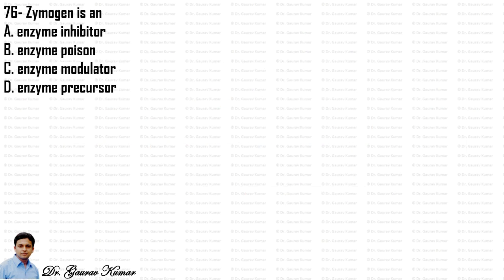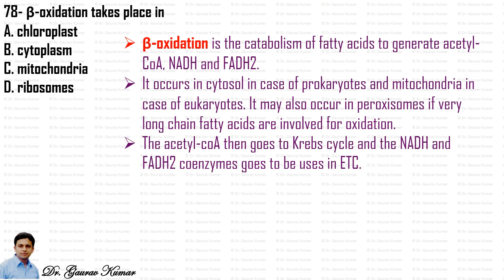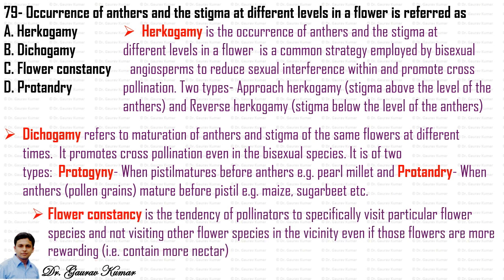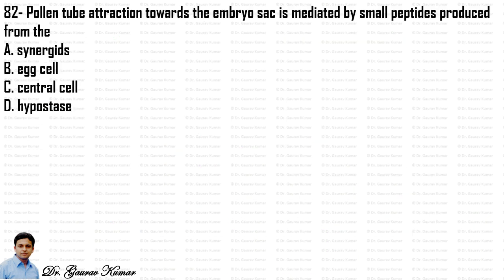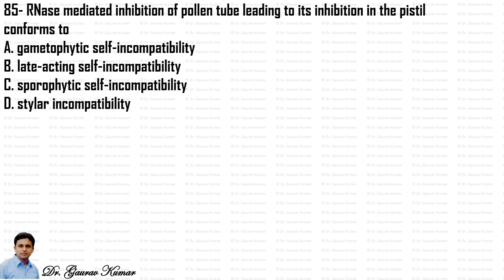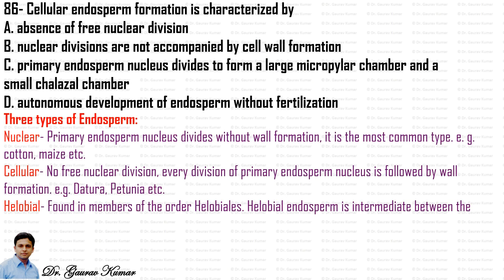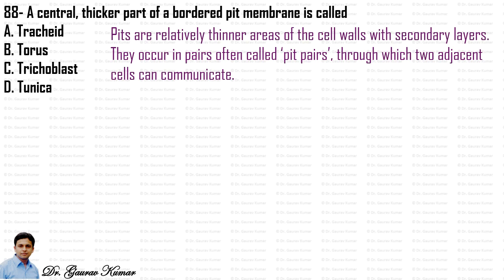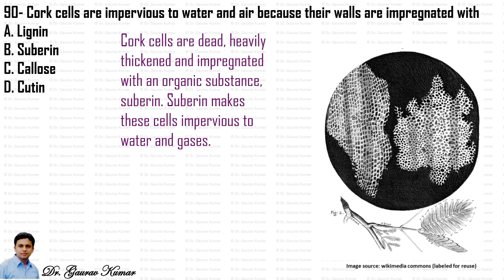Delhi University M.Sc. Botany Entrance Exam 2014 question paper solved I Part 6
Hello Everyone! This is an attempt to provide you with the detailed solution and explanation of Delhi University M.Sc. Botany Entrance Exam 2014 question paper. Each video will have 15 questions. If your response is good we will continue with this series and cover all the postgraduate entrance exams question papers (BHU, JNU, AIIMS etc.) related to Biological Sciences.

-Link for the review paper on pollen tube growth